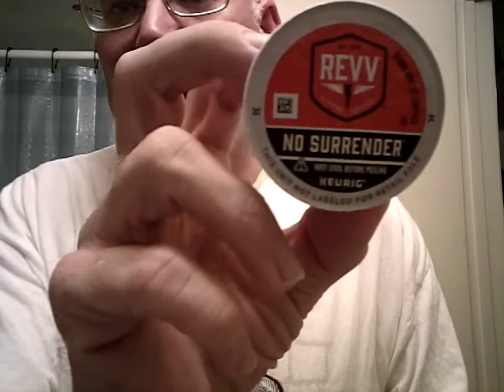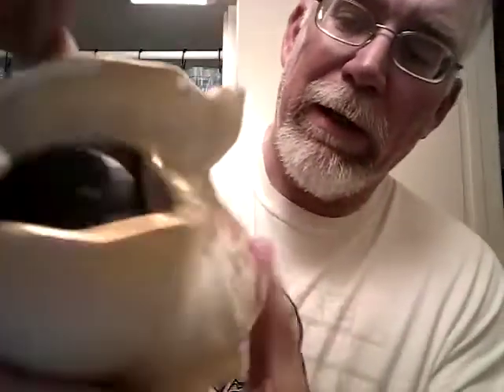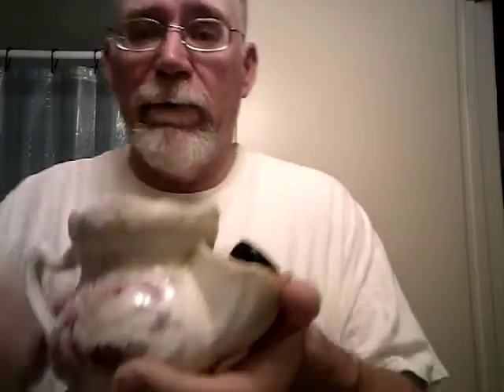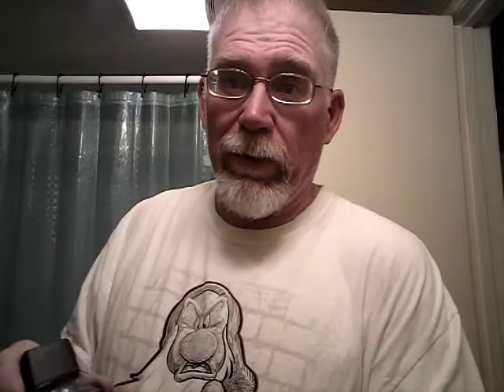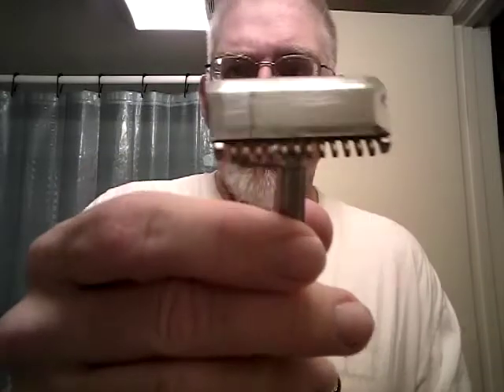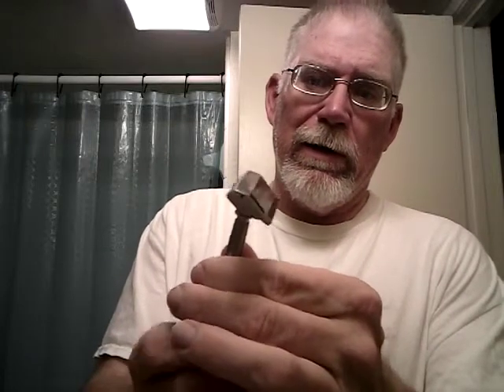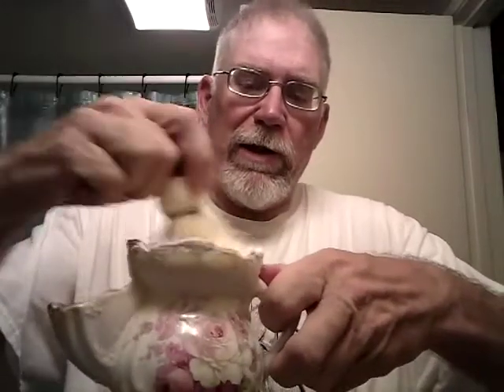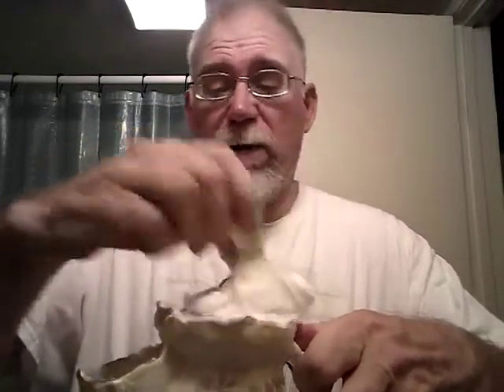Fuzzy shaves with a MicroMatic and vintage Williams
First Williams Wednesday of October. Made it OCtober by using a wonderful open comb razor and PAL Super blade. The MM is just a super razor. The vintage Williams is still in the scuttle so I get to show my take on how it is used again. Hope your having a wonderful day.